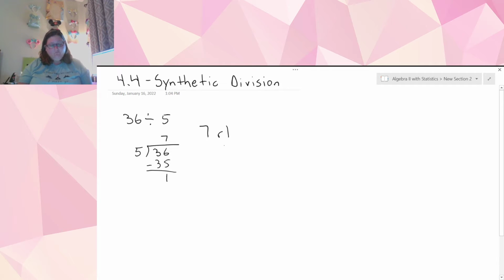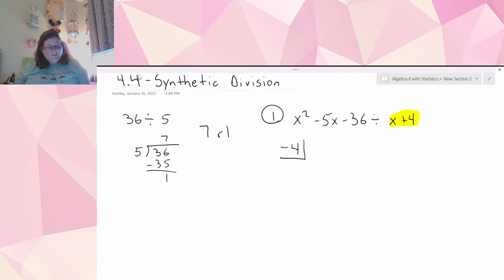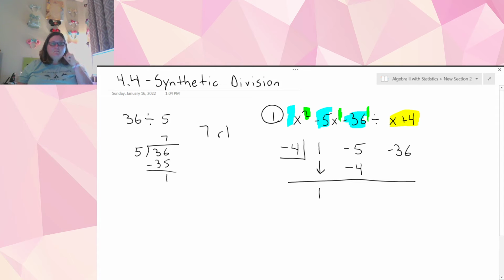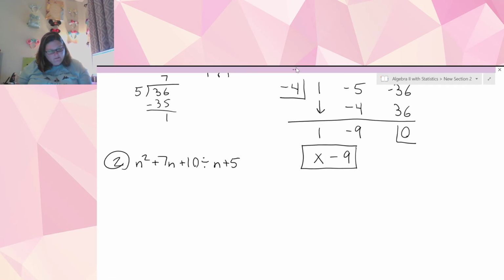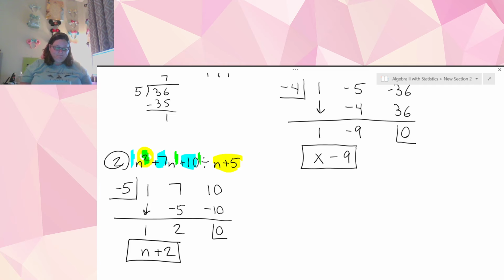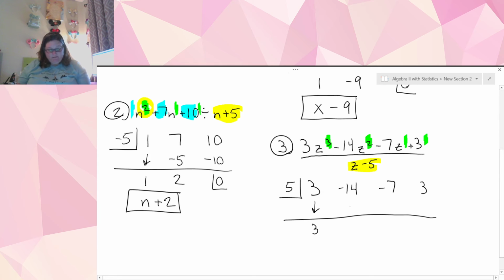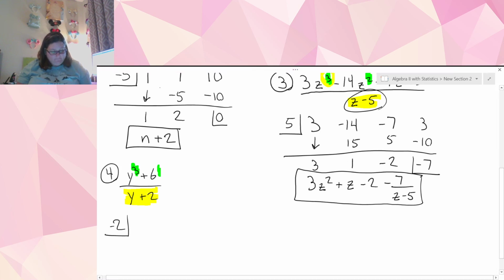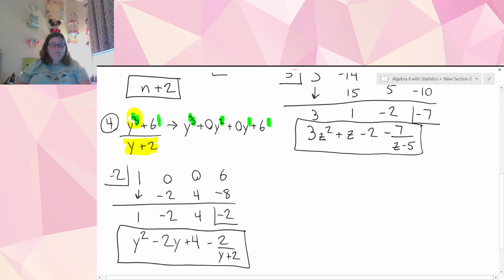Scott Synthetic Division